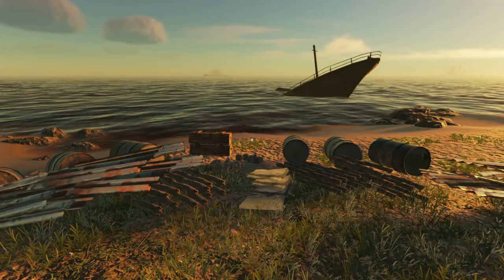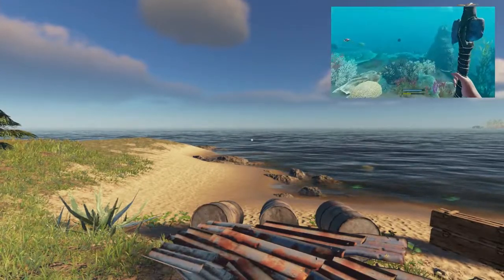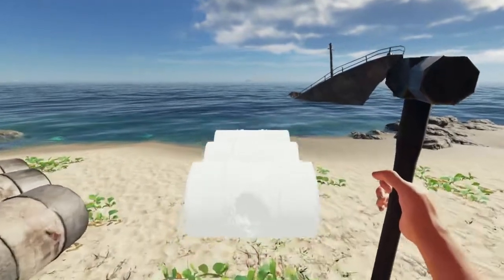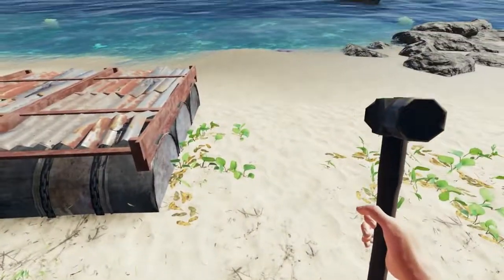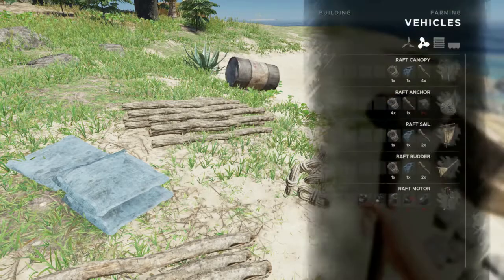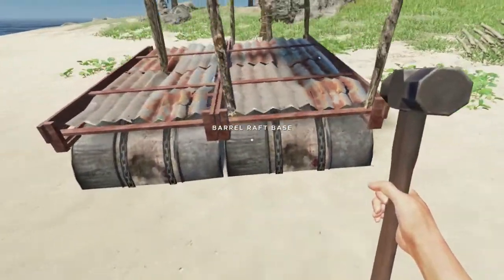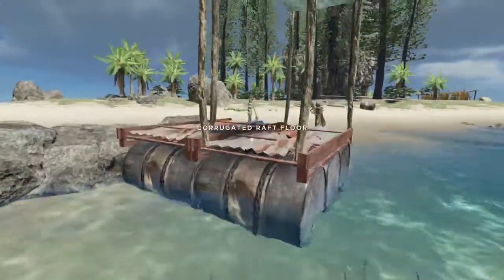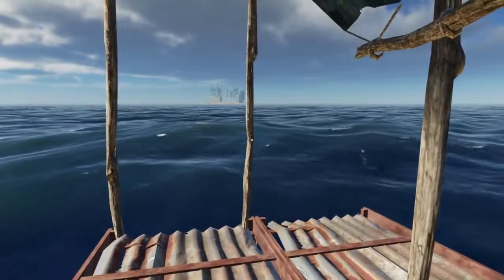Stranded Deep Raft Tutorial, part 1 & Survival S20 E7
This video is both the next episode in my 2020 survival series  (Survival S20 E7) and doubles as a raft tutorial. So we'll spend the episode reviewing raft options, build our first raft along with a rudder, sail, canopy, and sea anchor, and then set off for another island where we can hopefully find more supplies to expand the raft.

It is really appreciated and helps this channel out a lot. And let me know what you'd like to see next!